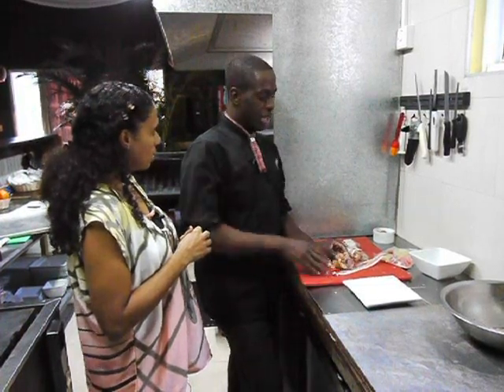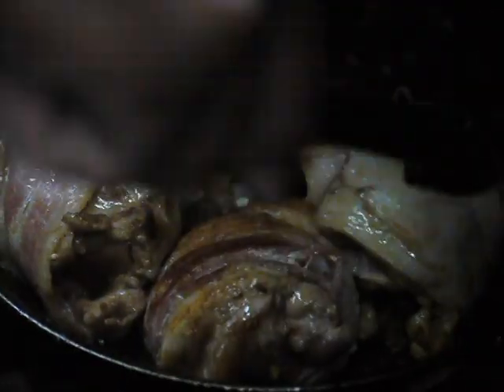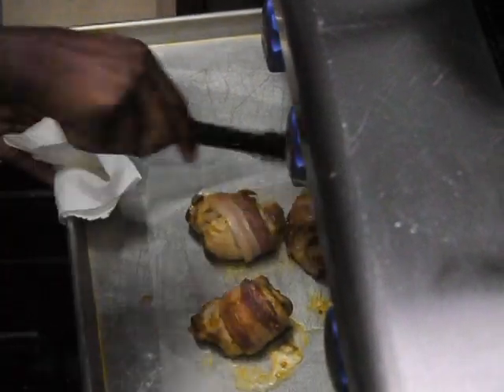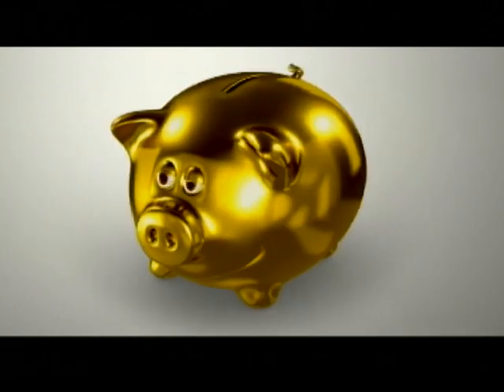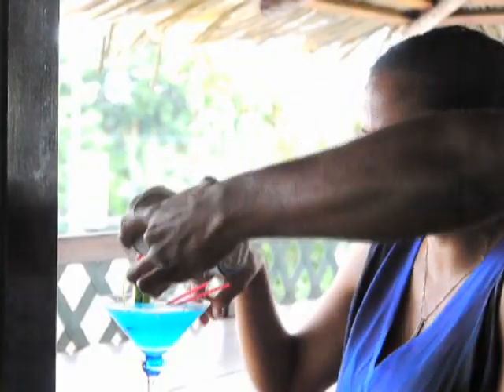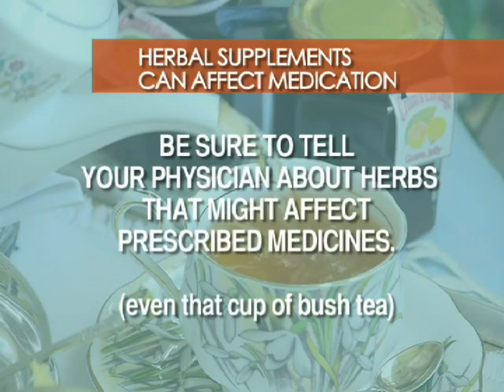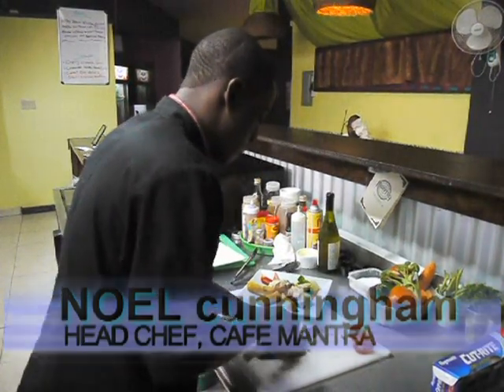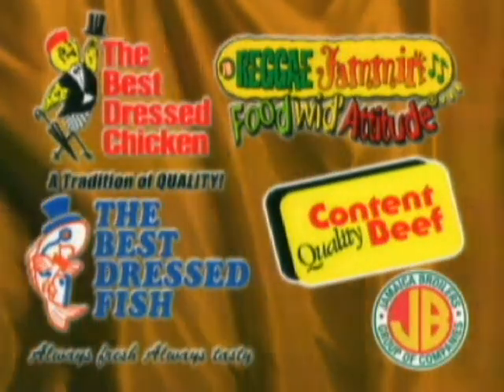Chef Noel cunningham on vibes cuisine cooking up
preparing  a special dish for @vibescuisine. Pepper jack stuffed chicken breast wraped in bacon served with sweet potato crouquets with a side of sauteed market vegetables.